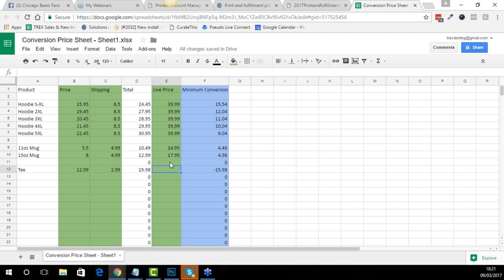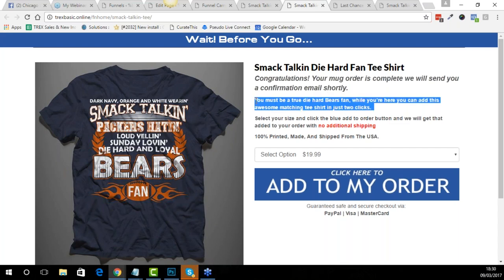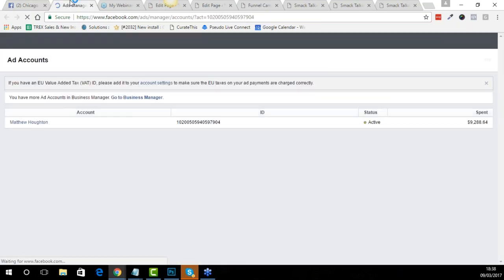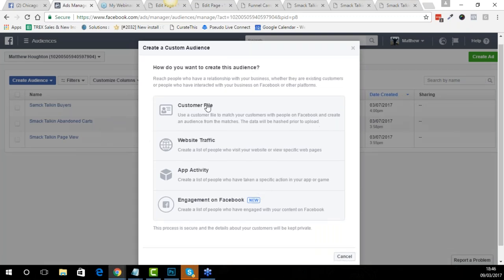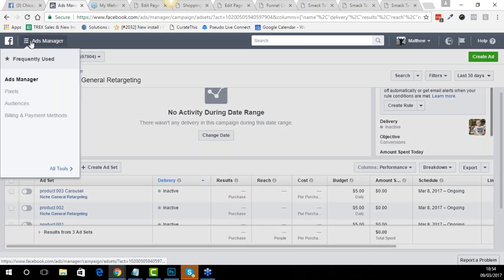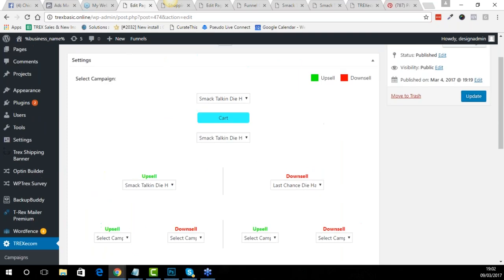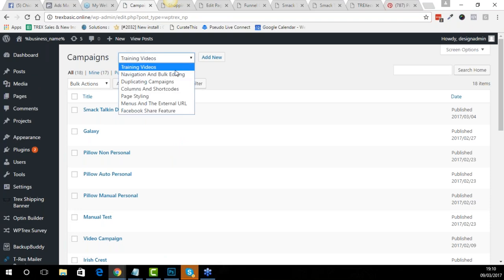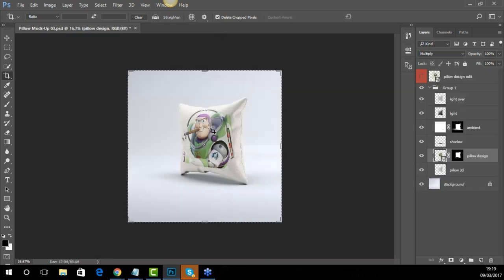Training On How To Create A Highly Optimized One Click Upsell Funnel Campaign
Overview of the funnel Training On How To Create A Highly Optimized One Click Upsell Funnel Campaign in the members area.